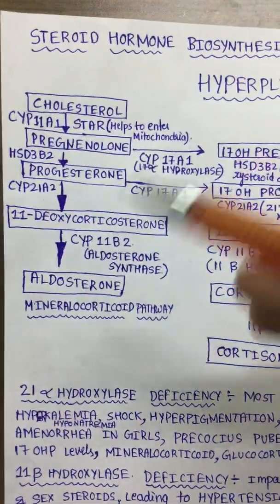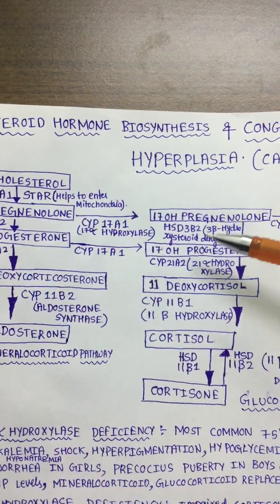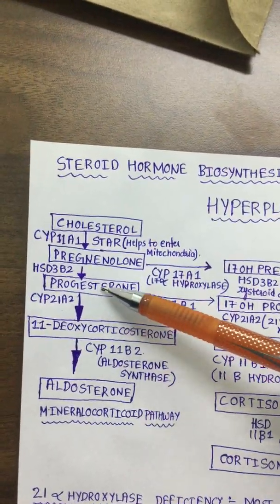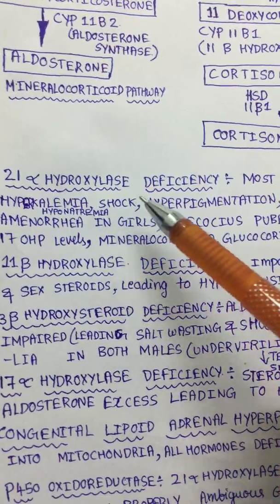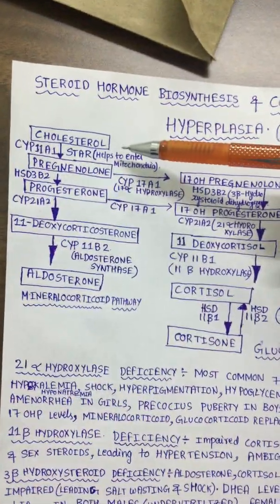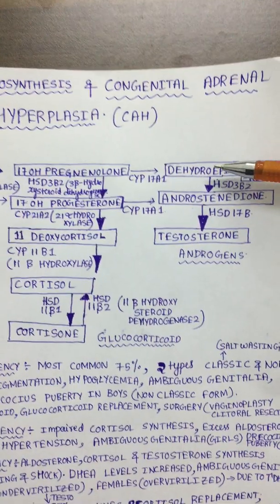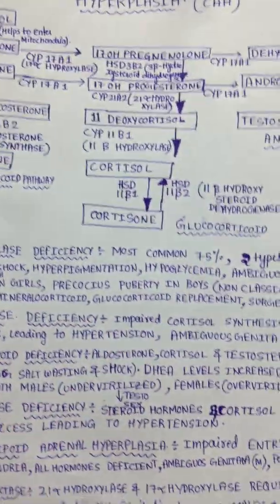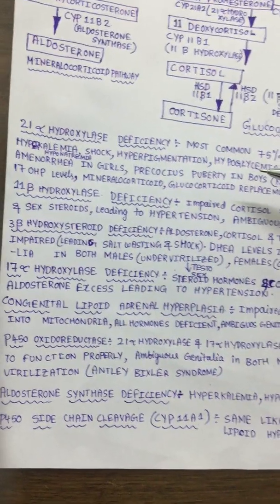Congenital Adrenal Hyperplasia (CAH) & Steroid Hormone Biosynthesis pathway. Important concepts.